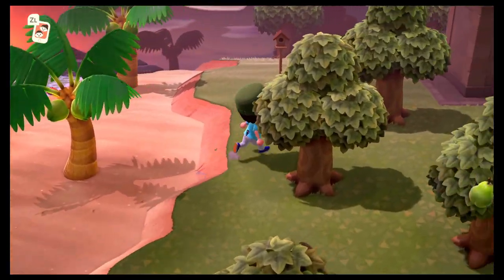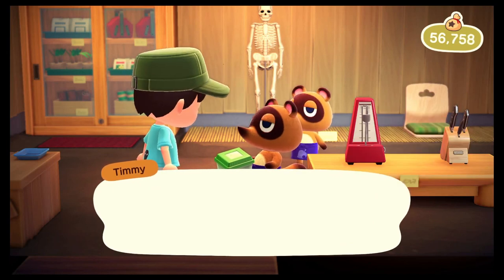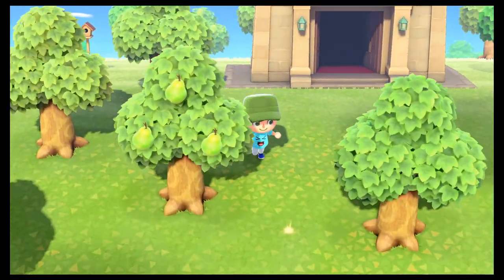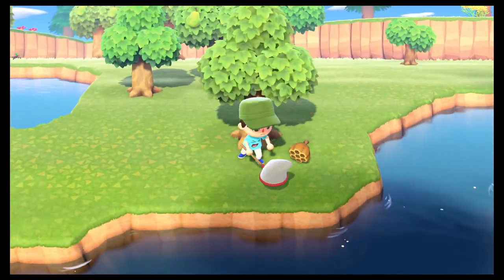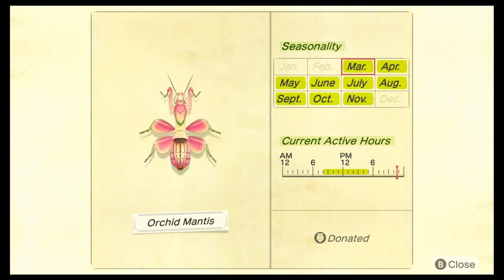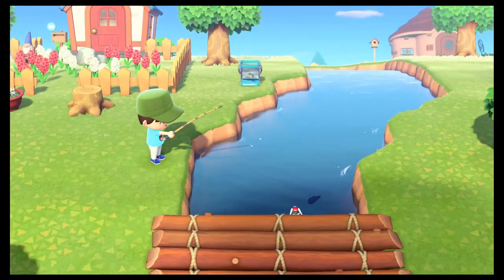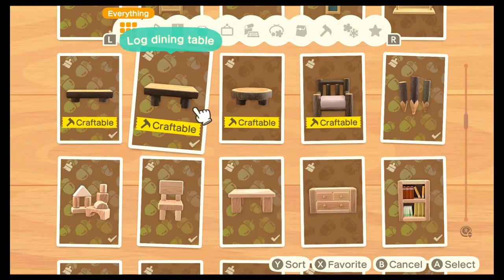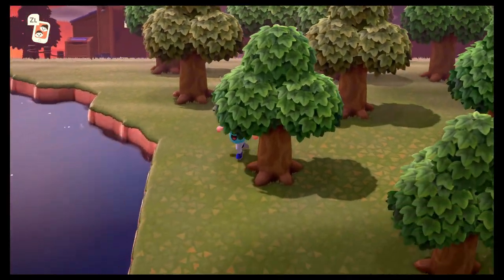How To Make TONS OF BELLS in Animal Crossing New Horizons - Money Making Guide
Welcome to AndyRich's Animal Crossing New Horizons Bell Making Guide. In this guide learn how to get rich quick and make money in Animal Crossing New Horizons. Strategies include the money rock, money trees, shaking trees, catching wasps, shooting down presents, catching bugs and fish, and more!

So you're playing animal crossing and Mr. Nook hits you up with a fatty loan. We're talking a FATTY loan. You can't possibly come up with this amount of bells. What on earth is a poor
villager to do? Well no need to worry because AndyRich is here to save the day with some tips on how to make some quick bells. I've played hours Animal Crossing in all it's iterations and I would love to share my knowledge with you. It's super helpful and it'll make my day. Also let me know if I missed anything in the comments section below.

  CAUTION:
- Things sold to the drop-off box sell for 80% of their normal value

  Money Rock
- Ah the money rock, one of animal crossing's worst kept secrets.
- The idea is that one random rock on your island will be the money rock every day. Hitting this rock repeatedly with a shovel or stone axe will cause it to cough up bells repeatedly.
- If done correctly, you can hit the rock eight times for a grand total of 16,100 Bells every day
- The key is to dig behind you in these two patterns to prevent you from getting knocked too far back. Pick the pattern that you like best!

Money Tree
- Once per day, a glowing spot will appear in the ground on your island.
- Dig up these spots for a free 1,000 bells
- But the fun doesn't stop there! If you bury a bag of Bells in the glowing spot, a money tree will grow.
- Wait for that sucker to grow, and you'll be rewarded with triple the amount of bells you buried. Trust me, it's worth the wait!

Shaking trees
- Every day on your island, there are 5 beehives and 2 pieces of furniture hidden in your trees.
- The wasps can be tricky to catch, but if you have your net out ahead of time you can swing at em before they can even move.
- Wasps sell for 2500 each, and you can also sell the hives 300 bells each for a total of 14,000 bells per day.
- In addition, fruit can be a solid method of income. Local fruit sells for 100 bells apiece, but foreign fruit sells for 500 bells a piece. That's 1500 bells per tree!

Catching bugs
- New Horizons features a lot of bugs that are worth your while to catch! Here are a few examples in particular, but I'd recommend experimenting on your own to find those hidden gems that are worth a lot of bells.
- Paper Kite Butterfly - 1000 Bells
- Orchid Mantis - 2400 Bells
- Emperor Butterfly - 4000 Bells
- Man-Faced Stink Bug - 1000 Bells
- Tarantula - 8000 Bells
- During your island's summer months, rare beetles spawn on palm trees. BIG MONEY.

Fish
- Fish are a bit different from bugs because you don't know what type of fish you're catching until you catch it. You could be catching a coelacanth, or you could be catching a sea bass.
- And odds are, it's a sea bass. That being said some fish are VERY valuable. For example, the Oarfish sells for 9,000 Bells, and the Golden Trout goes for 15, 000 Bells.
- Everyone has a different routine for making the most money. I encourage you to find a way that is best for you and your island!

Floating presents
- Shooting down presents can be a good way to get make some extra Bells.
- Balloons can yield 5,000 or even 10,000 Bells, as well as materials like iron nuggets and gold nuggets, furniture, and DIY recipes.
- I'd recommend shooting down every ballooned present you see.

Crafting furniture
- Do you have an excess of hardwood or softwood like me? You can use those extra materials to craft and sell furniture.
- Many craftable pieces of furniture can net you 1,000 to 3,000 Bells, which can add up quickly; especially considering how easy it can be to get those crafting supplies.
- Additionally, Nook's Cranny will have a daily "hot item", so if that item is easily craftable you'll be raking in the bells.
- There are a lot of other ways to make bells in New Horizons such as the stalk market and fossils that I didn't get into in this video.

One of the joys of Animal Crossing is discovering for yourselfthe little ways to optimize your life and your daily habits. Have some fun exploring what the game has to offer! I hope that this video acted as a springboard into your island getaway.